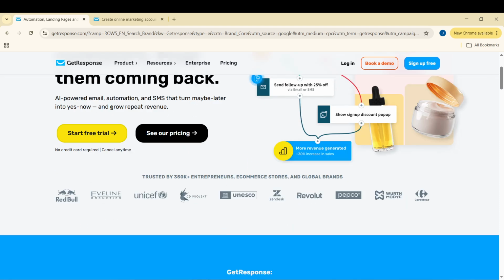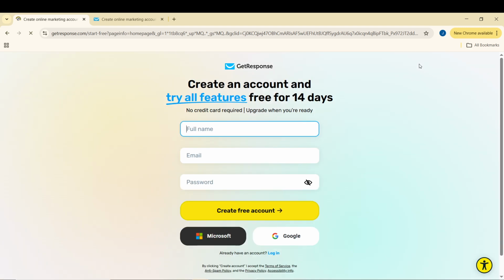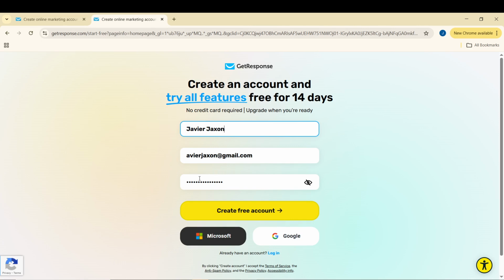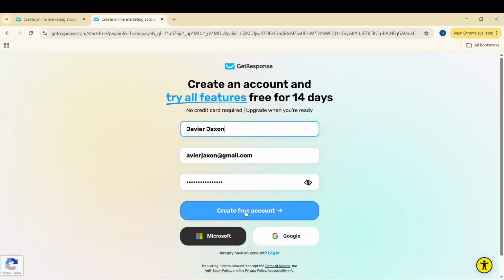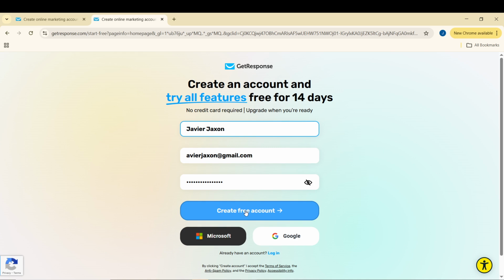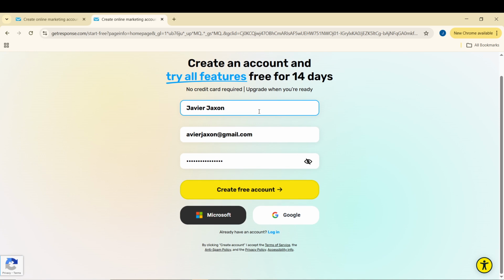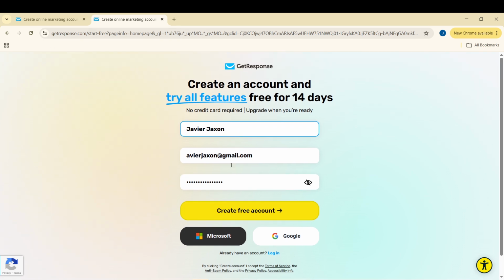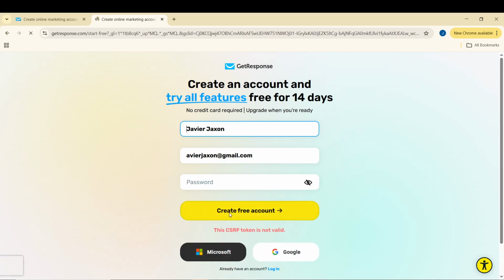How To Sign Up Or Create Free Getresponse Account [2026 Guide]